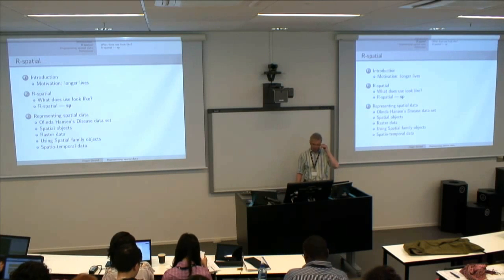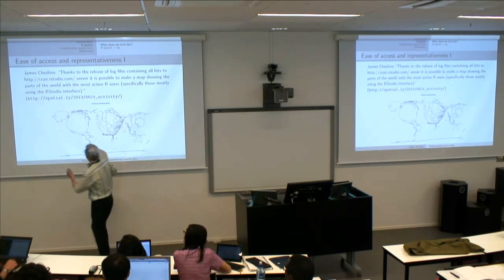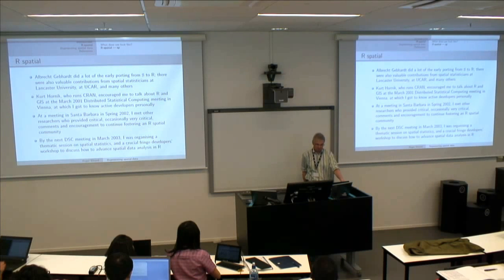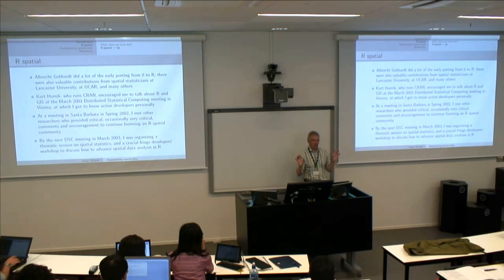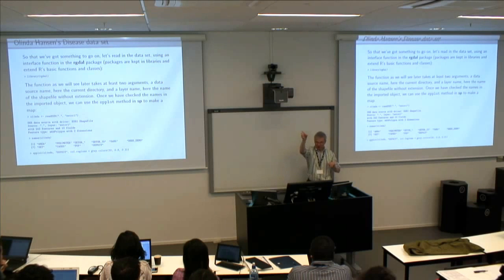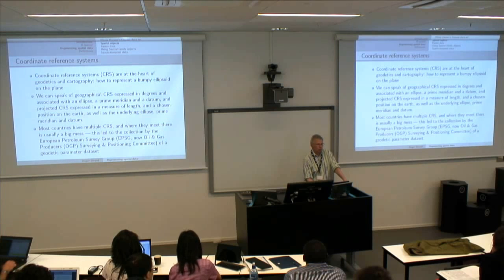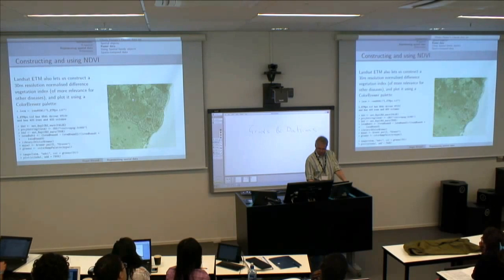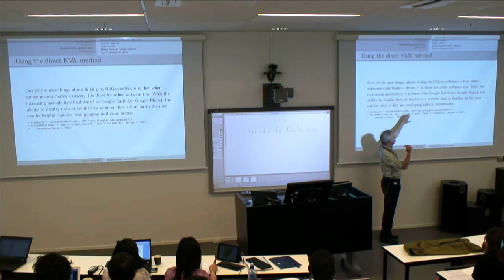GEOSTAT 2014 Bergen Day 1: Representing and handling spatial and spatio-temporal data in R (part 2)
lecture by R. Bivand